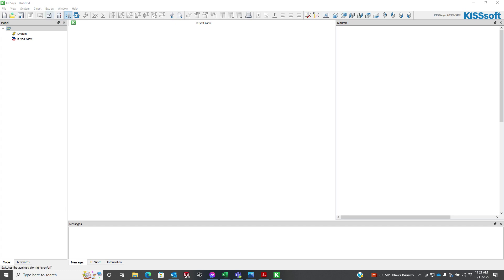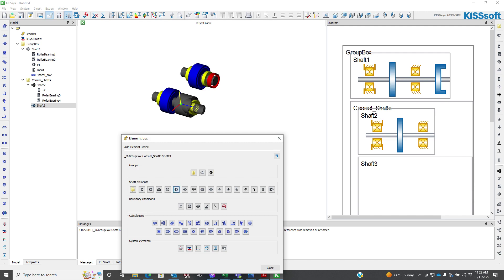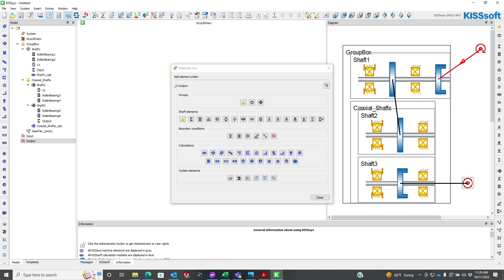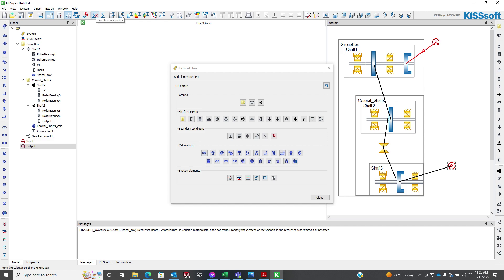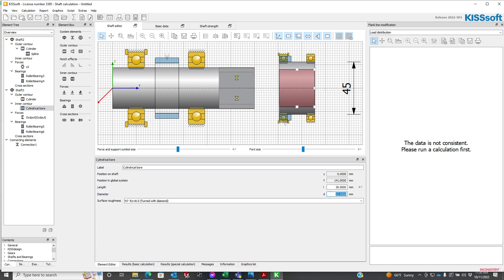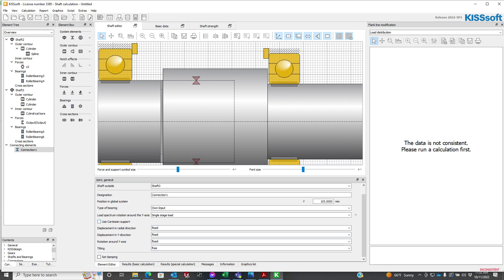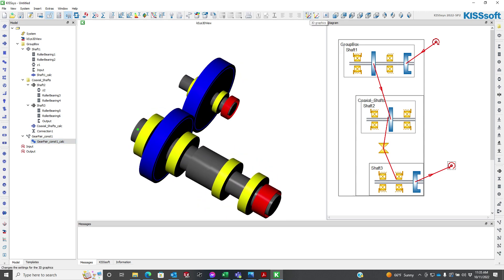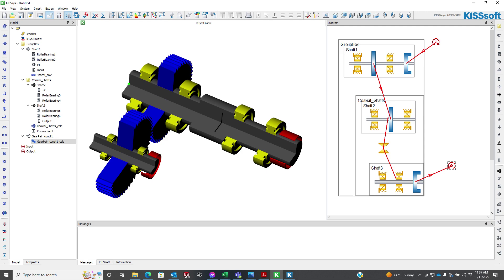Connecting Coaxial Shafts in KISSsys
Often times we want to connect multiple shafts in line with connectors or splines.  Here I show a simple easy way to structure the KISSsys element tree and connect coaxial shafts with a "spline".  There are other ways to do this as well, but if you can follow this tip, it might make things easier when you are building the models.